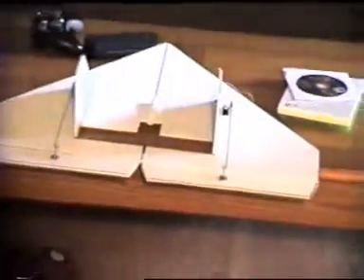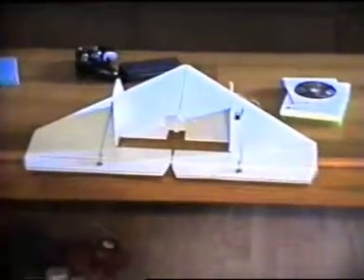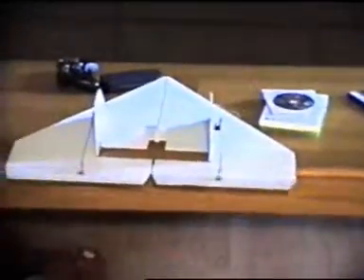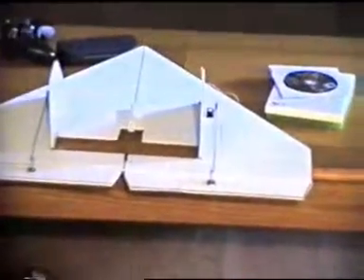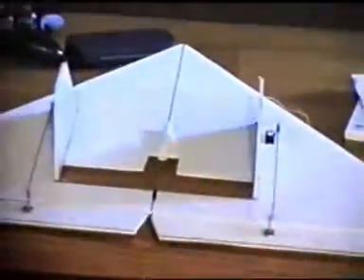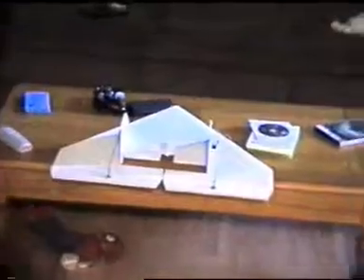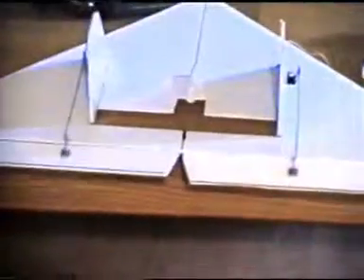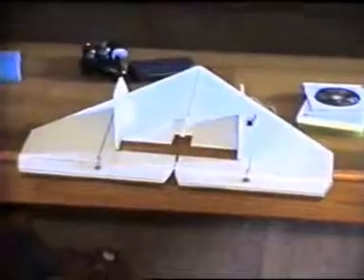John's Wing 2009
I made this from scratch buy drawing it out on 1/8in Corrugated plastic.
I'm not even sure if its going to fly, but after i added all my electronics the CG is perfect, 1/3 from front.
I found out that i can use my radio for elevons, a mixer is not needed.
I have the feeling it will be quick, the problem is i haven't flown anything real fast yet.